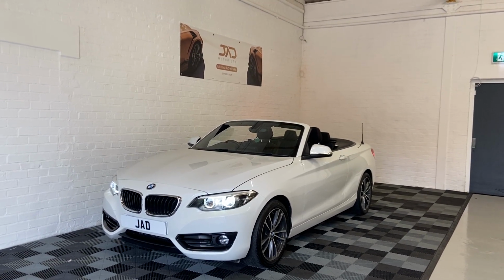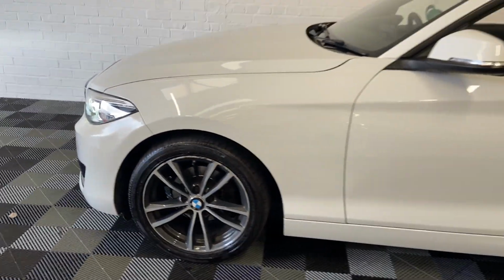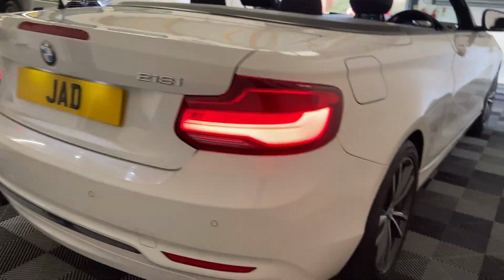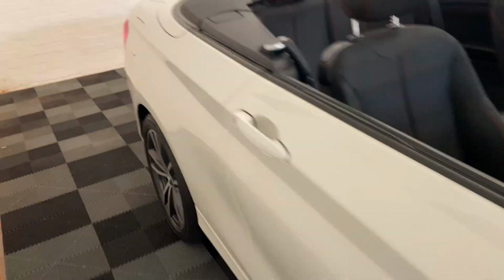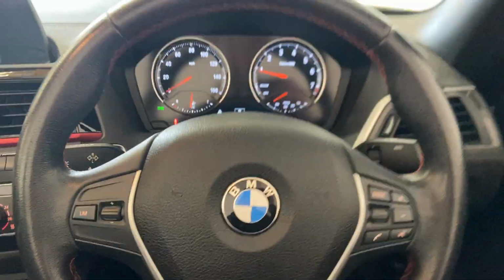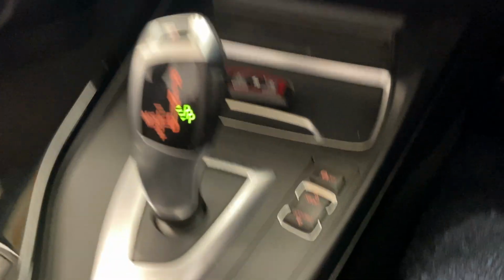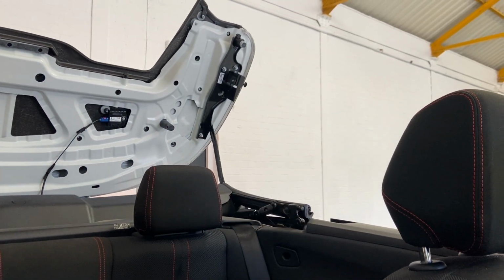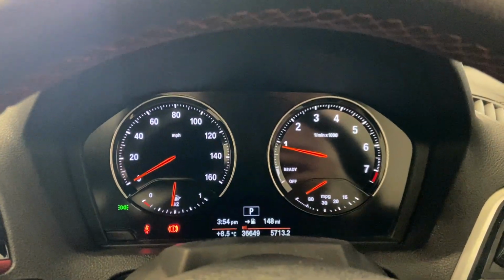2018 BMW 218i CONVERTIBLE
JAD MOTOR would like to proudly present this wonderful 2018 BMW 218i CONVERTIBLE SPORT. 2 Keys. 1 Former Owner. DESCRIPTION: Make a statement on the road with this stunning 2018 BMW 218i 1.5L Sport Convertible. With its sleek lines, powerful performance, and luxurious features, this car is sure to turn heads wherever you go. Exterior Features: Finished in a timeless White Metallic, this convertible exudes sophistication and style. The sporty design is accentuated by the iconic BMW kidney grille and sleek LED headlights. Featuring 17-inch Double-Spoke alloy wheels, adding both elegance and athleticism to its appearance. The power-folding soft top roof allows for an exhilarating open-air driving experience at the touch of a button. Interior Features: Step inside to discover a meticulously crafted interior, adorned with premium materials and attention to detail. Equipped with the latest BMW iDrive infotainment system, featuring a 6.5-inch display, navigation, Bluetooth connectivity, and more, keeping you connected and entertained on every journey. Enjoy the convenience of keyless start, along with automatic climate control for personalized comfort. Performance: Powered by a responsive and efficient 1.5-liter TwinPower Turbo engine, delivering exhilarating performance while maintaining impressive fuel efficiency. Paired with an 8-speed automatic transmission, ensuring seamless gear changes and precise control. Safety and Technology: The BMW 218i comes equipped with a comprehensive suite of safety features, including traction control, anti-lock brakes, and multiple airbags, providing peace of mind for you and your passengers. Additional safety features include rear parking sensors making parking and maneuvering in tight spaces a breeze. SERVICE: Part Service History ( 5 STAMPS, 4 BMW ) AT OUR FACILITIES IT HAS UNDERGONE A NEW SERVICE & MOT TIL DEC 24 TOO! SPEC: Fully Electric Convertible System, LED Auto Headlights, Drive Mode Select, DAB Radio, Bluetooth, 17" Alloys Wheel, plus many more...Indulge in the ultimate driving experience with this 2018 BMW 218i 1.5L Sport Convertible. Combining luxurious comfort, exhilarating performance, and cutting-edge technology, this convertible is the perfect companion for any adventure. Don't wait, make it yours today!